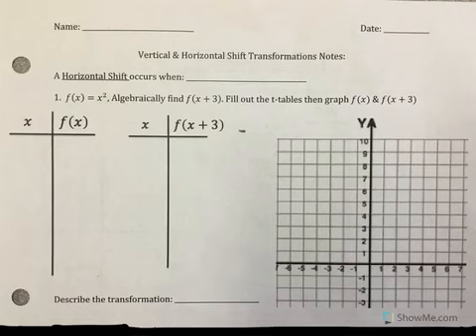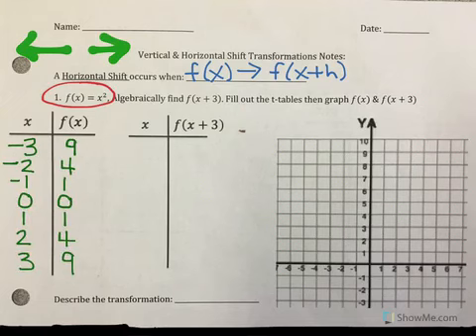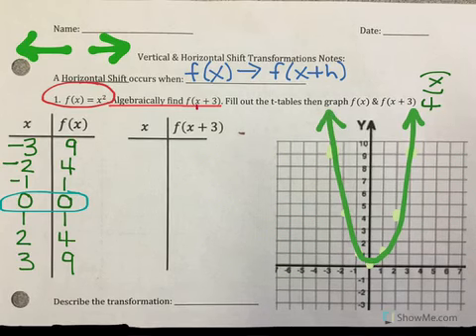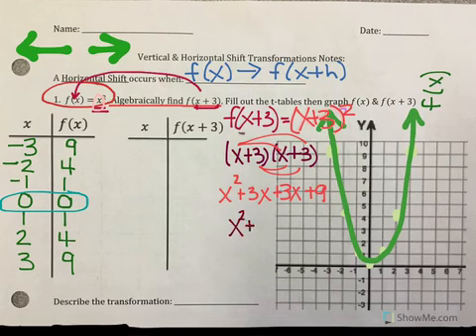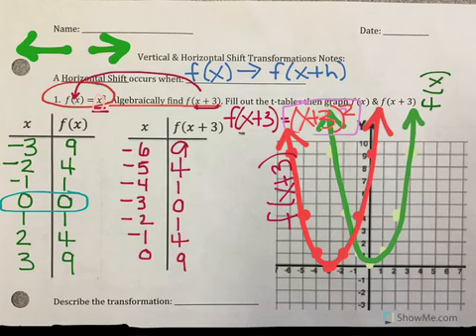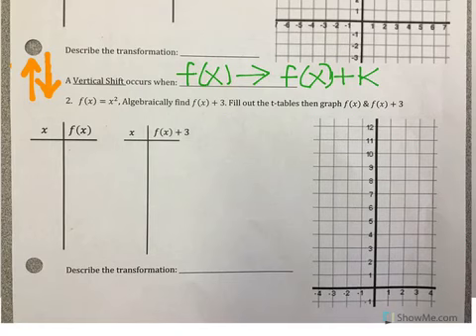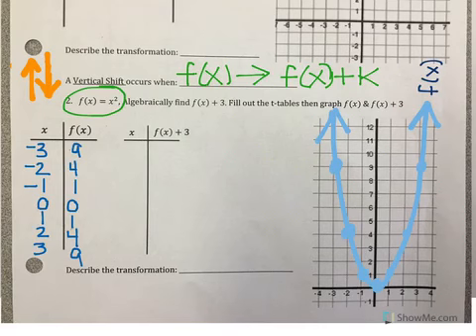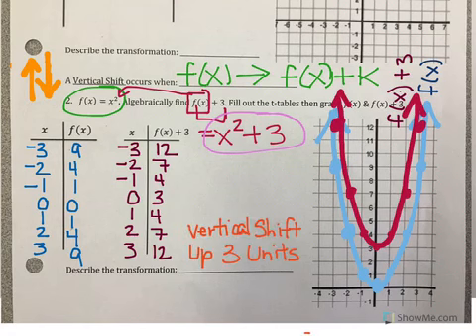Notes on Horizontal & Vertical Shifts